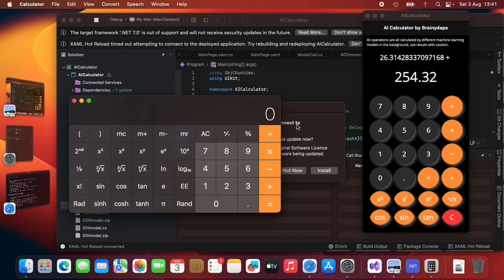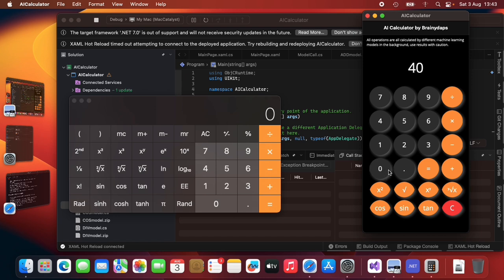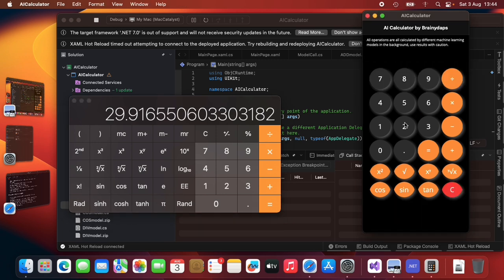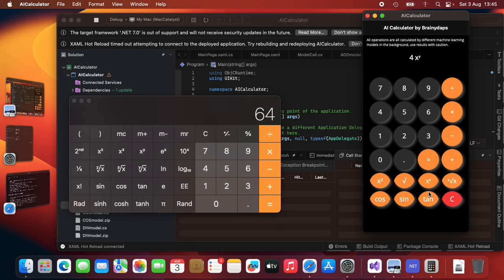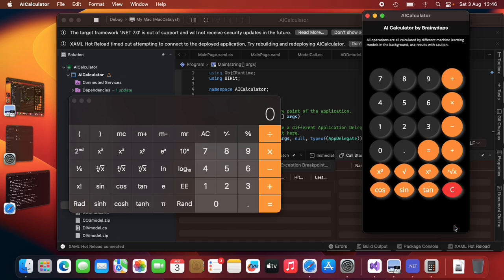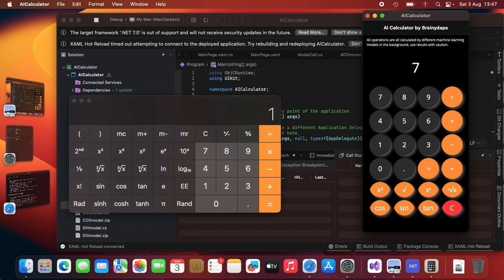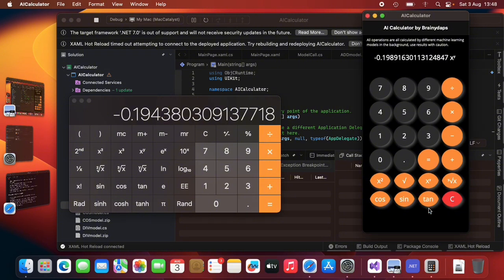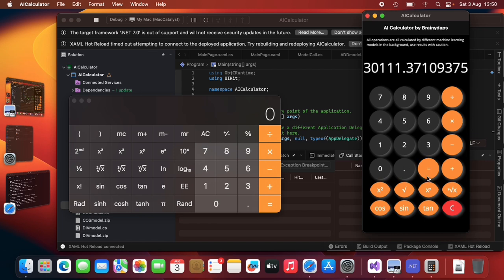AICalculator v2.0 demonstration of my purely AI based scientific calculator. No math libraries used.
This is the demonstration of my AI calculator v2.0 which is based purely on artificial intelligence. All mathematical operations are performed using different machine learning models working in the background. I have also worked on multiplication and division operations to be accurate. Trigonometrical, power and root operations are also implemented using AI. This project is just to demonstrate the power of AI, and how accurately it can be used to make predictions for intelligence.

What's New in v2.0 of AI Calculator
AI-Driven Operations: All mathematical operations are now predicted by dedicated machine learning models.
Enhanced Algorithms: Multiplication and division operations are handled by the FastTree algorithm.
Advanced Handling for Scientific Operations: Root and square root operations are managed by LightGBM, while power and square operations are handled by the FastTree algorithm.
Specialized Trigonometric Functions: All trigonometric operations are managed by the FastTree algorithm with specialized hyperparameters.

The first AICalculator version video demonstration can be found here, it explains the steps and challenges i faced in making this project a success